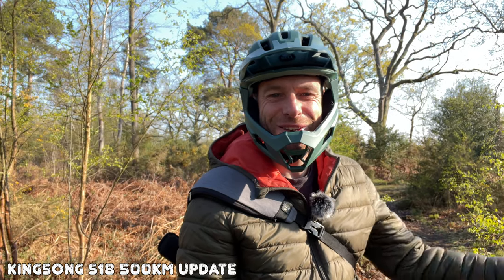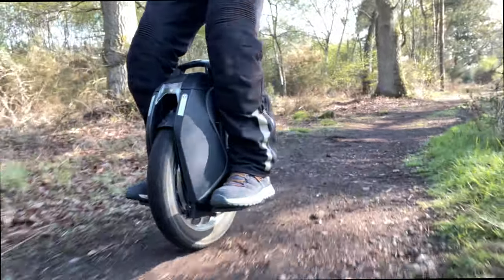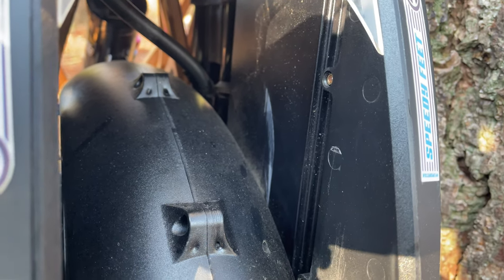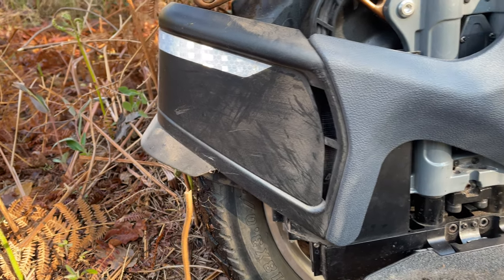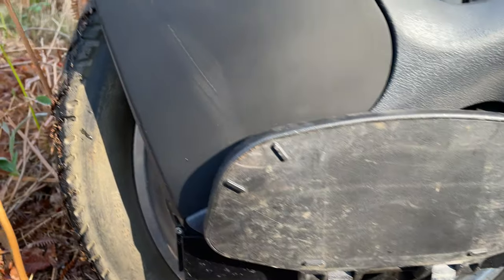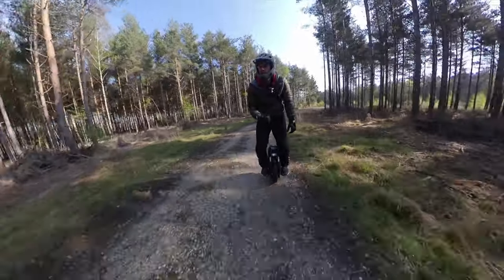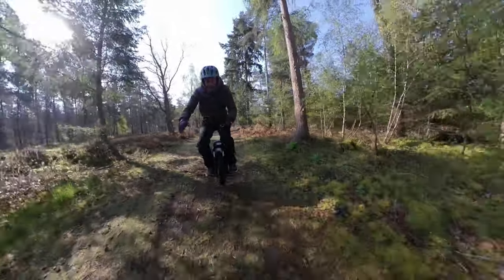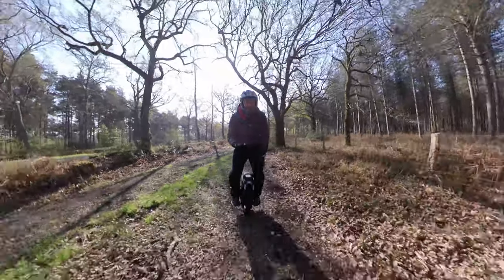Kingsong KS-S18 - Review after 500km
Today I am out on the Kingsong S18 EUC riding offroad trails and I am giving you some feedback of the first 500km with the wheel. I have had my first batch main board replaced as I had some water damage but the wheel was under warranty and the guys from Speedyfeet sorted out the faulty main board. After that I have had no real problems with the wheel. I am a fairly light rider and dont do super long rides but I do allot of trail riding where the wheel does get allot of shock action on the trail terrain.

Its only been great fun to ride this wheel and explore new trails around my area. Its been holding up very well. But its still early days and I will report back as I ride.

Positives of the Kingsong S18
- Awesome design
- Wheel size and tyre rolling performance
- Adjustable suspension to fit to your riding conditions
- Trolley handle that is easy to operate
- Good range but not the best
- Good speed but not the fastest
- Light and agile
- Pedals are high from the ground creating excellent clearance
- Built in mudguard that really keeps the wheel and suspension area clear
- I think its a super fun EUC and a trail destroying machine.

Not so positives of the Kingsong S18
- Can take some time to adjust the setting for the suspension
- Its a pain to take apart and work on
- Needs better weather protection, this really goes out to all ewheels
- I would like the option for a more offroad tyre like the Sherman as standard
- More clearance between the tyre and the mudguard. This is more for UK muddy riding.

Kit used:
- Kingsong S18 with new 2021 board